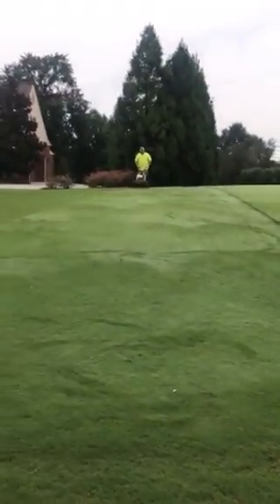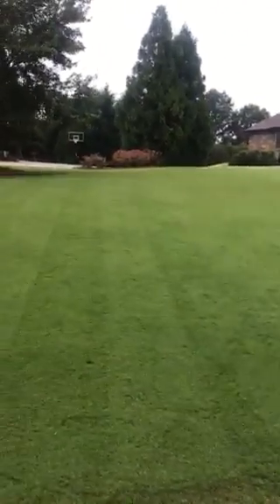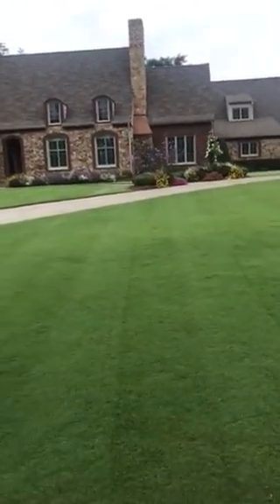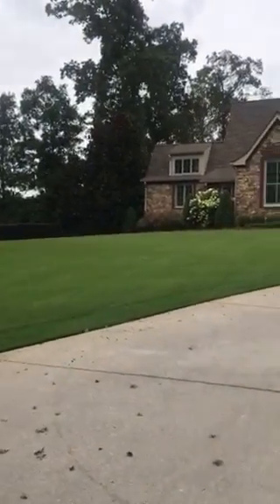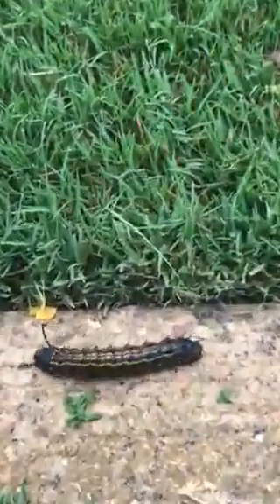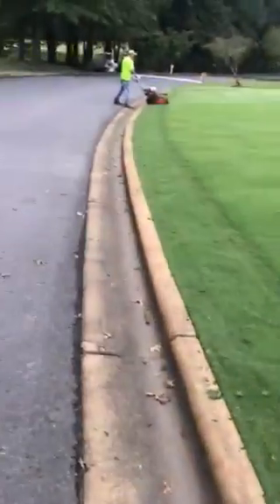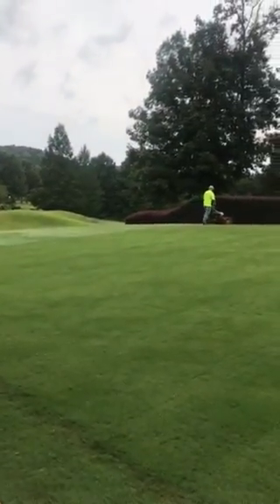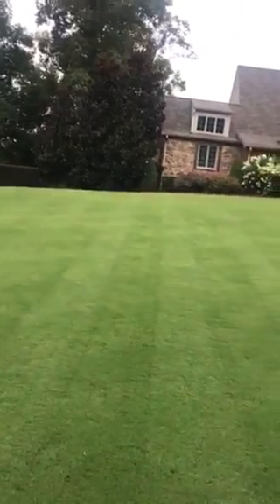Keeping it green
Raised the mowing height to the top notch on the tru cut. I’m thinking 1.5 inches. Sprayed fertilizer and iron to help green it up.